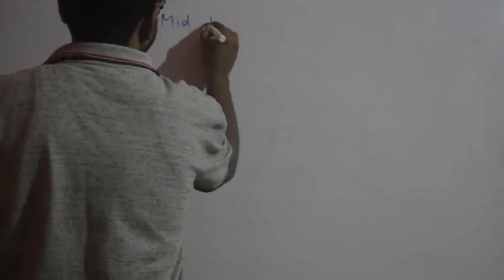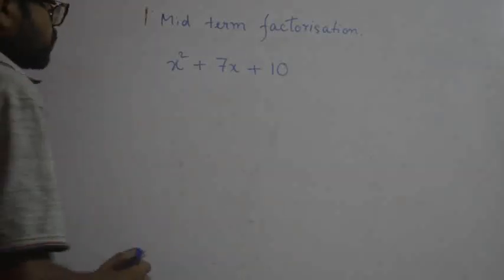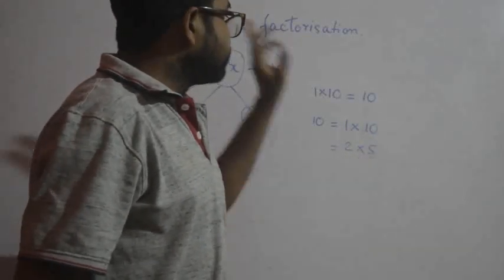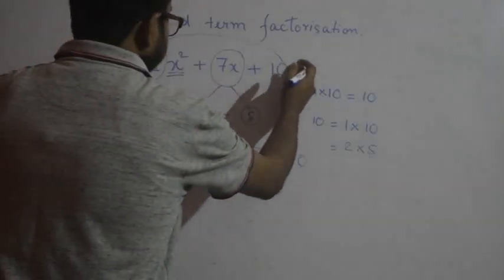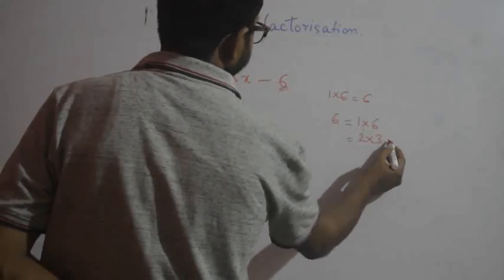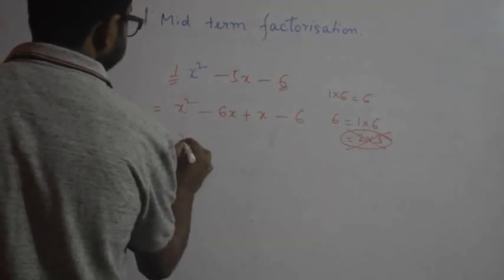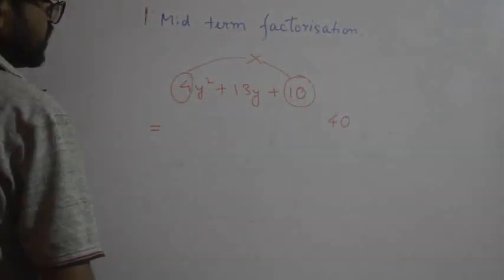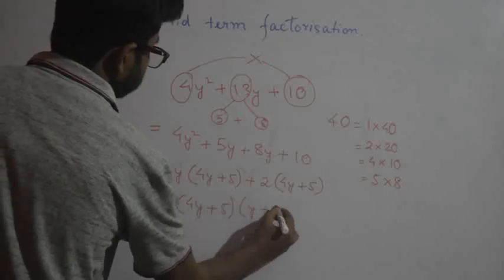Factorisation by mid term split method ! Algebra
This video contains an important concept in algebra- mid term factorisation/ splitting middle term specially included in the syllabus of class 8 & 9.
so if there is any doubt feel free to give a comment.